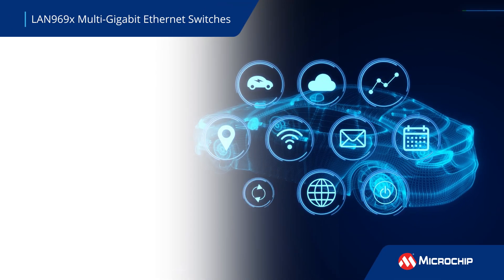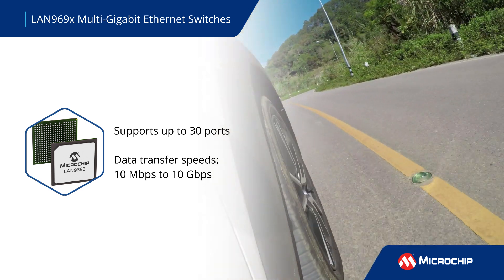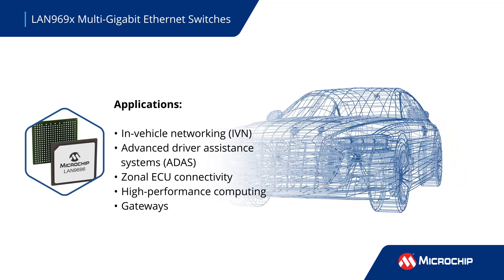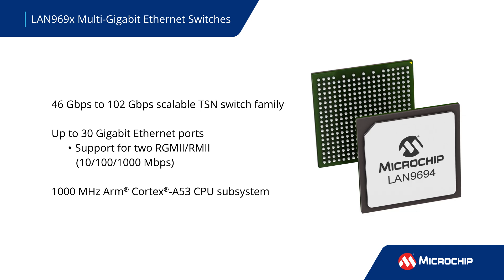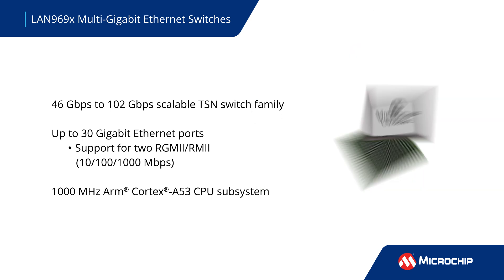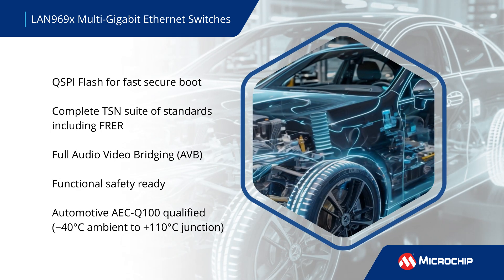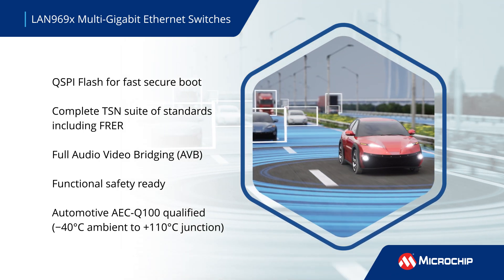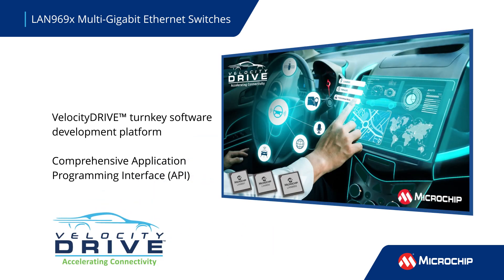LAN969x Multi-Gigabit Ethernet Switches for Automotive Networking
Discover the LAN969x family of multi-Gigabit Ethernet switches designed for advanced automotive networking applications. With up to 30 ports and data transfer speeds from 10 Mbps to 10 Gbps, these high-performance switches support ADAS, zonal ECU connectivity, high-performance compute and gateways. Featuring TSN capabilities, secure boot and seamless redundancy, the LAN969x ensures precise timing and reliability.

Support Time-Sensitive Networking (TSN) for industrial automation applications with LAN9694/6/8 device family